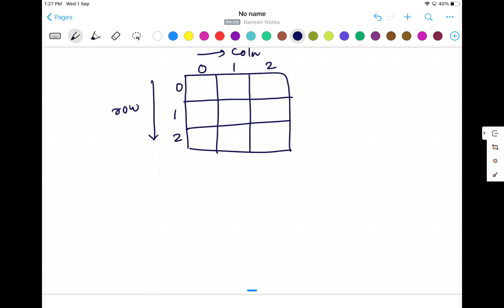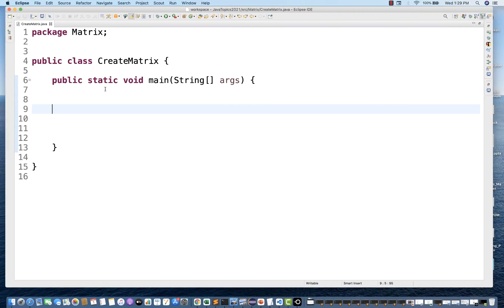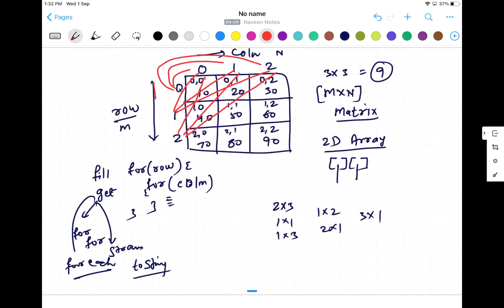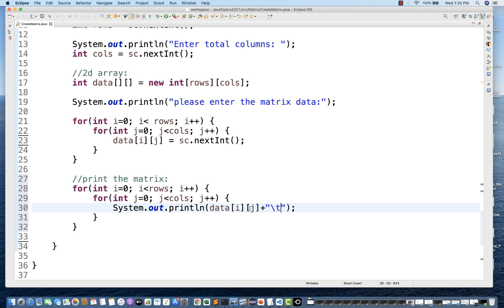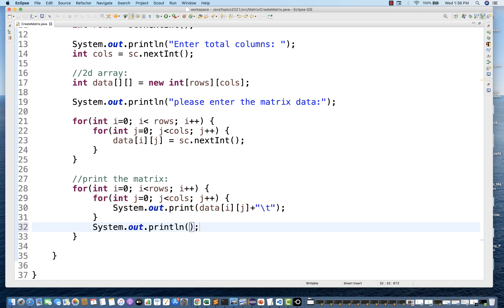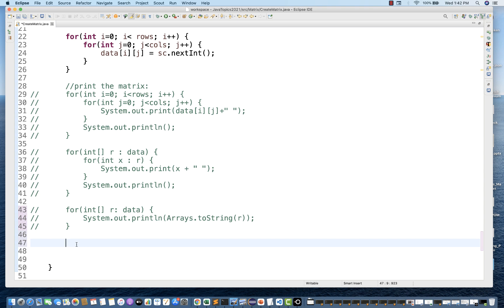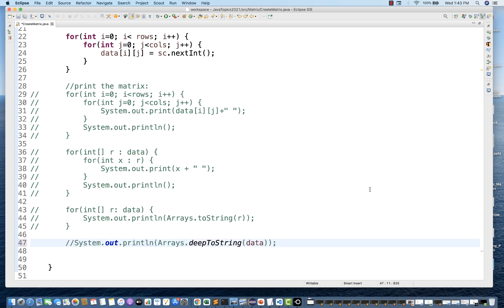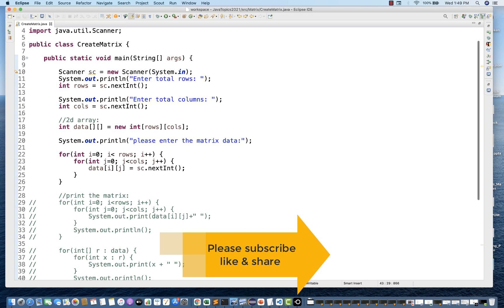Create Matrix In Java || How to iterate a Matrix [2D Array]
In this video, I have explained how to Create Matrix In Java || How to iterate a Matrix [2D Array].

Naveen AutomationLabs Paid Courses:
Java & Selenium: